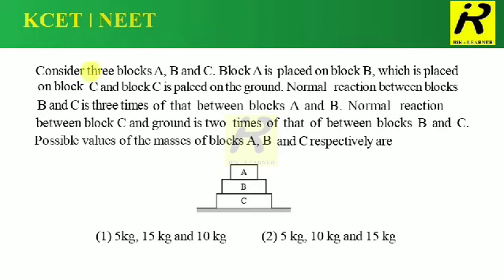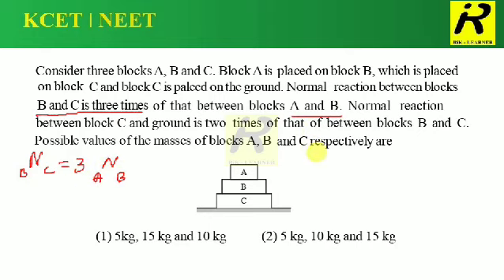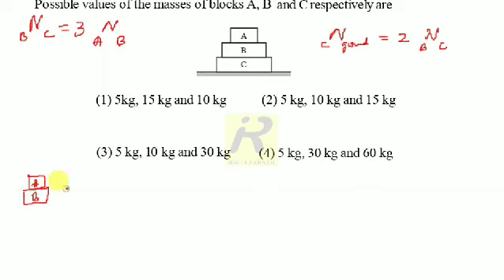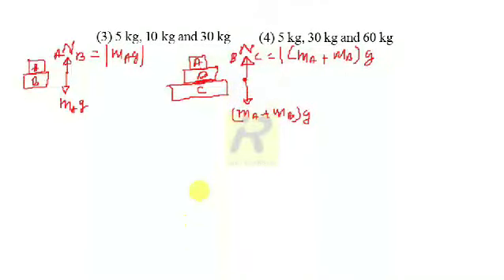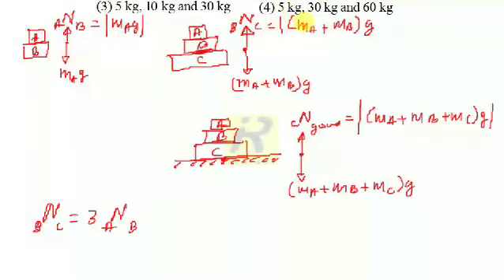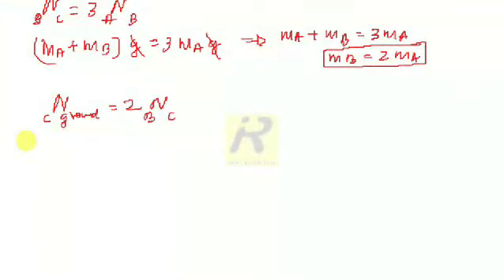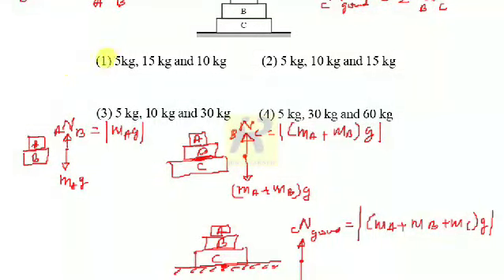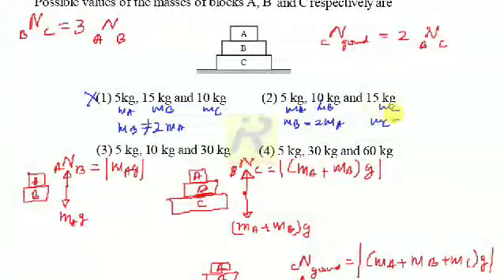Consider three blocks A, B and C. Block A is placed on block B and block B is placed on